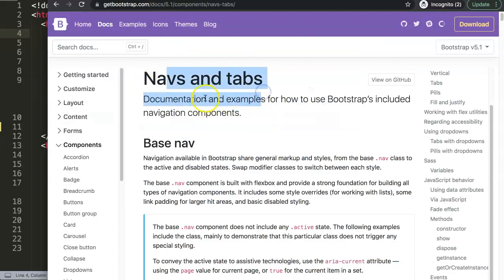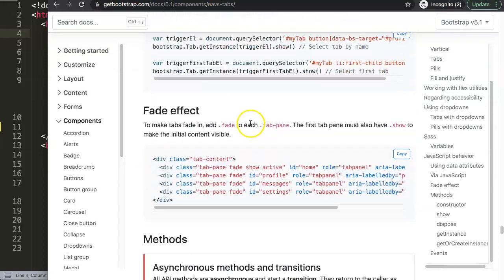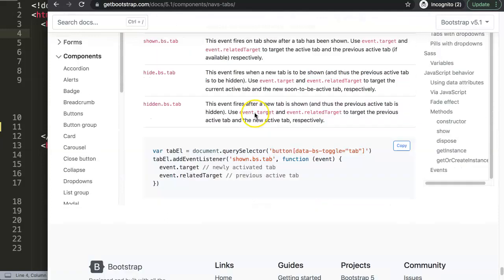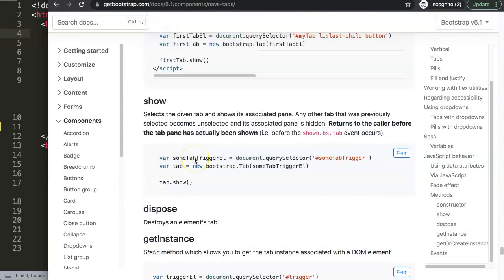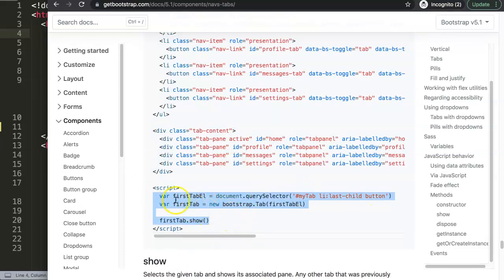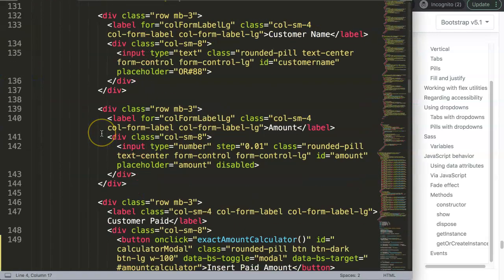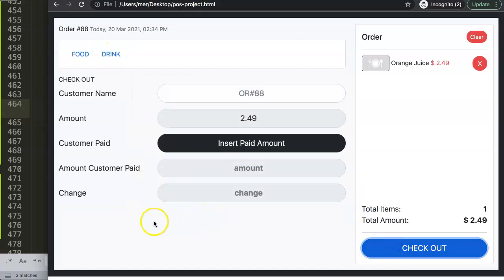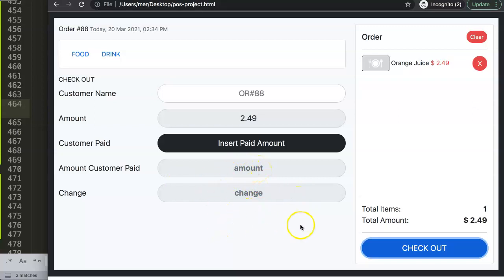Point of Sale System Javascript Part 13